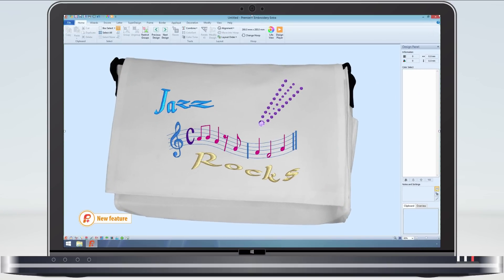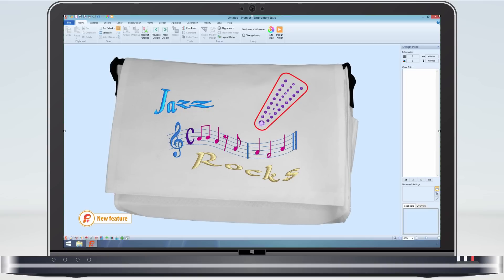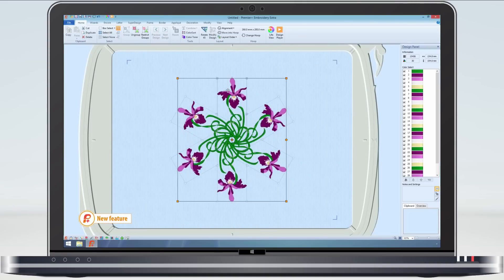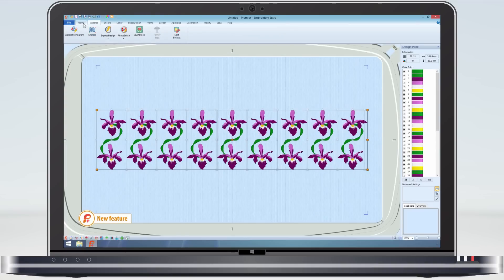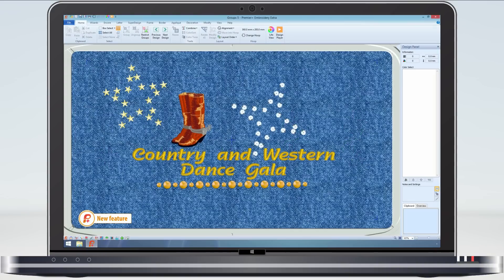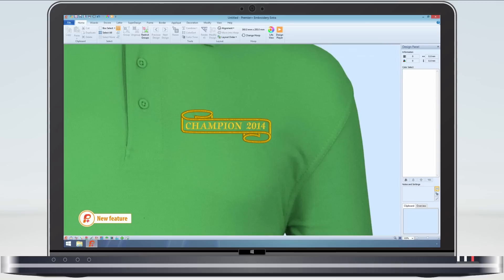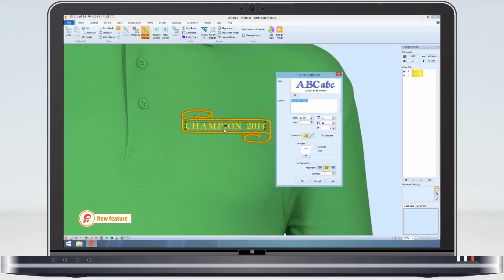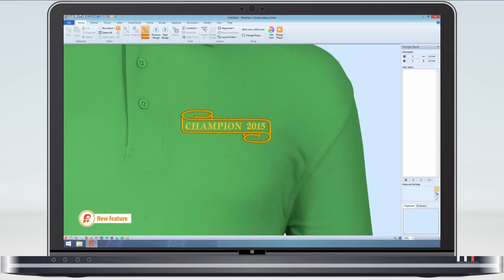PREMIER+™ - Using Groups Overview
See how to group designs, lettering or decorations together to avoid moving them accidentally used in PREMIER+™ Embroidery software.